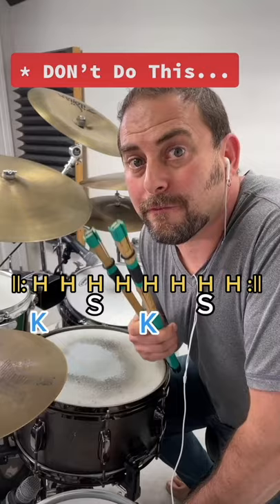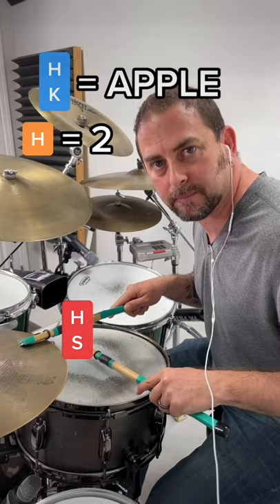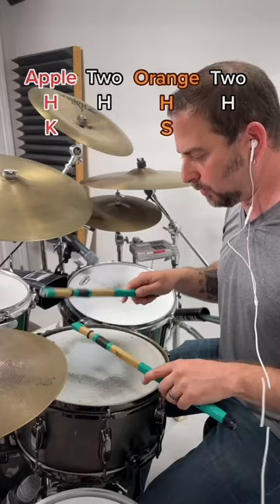How To Teach A Complete Beginner Drums In Minutes!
Different drum teachers have all different ways of getting a new drum student over certain hurdles on drum set. This is one technique I use as a drum instructor that has never failed once in over 23 years of teaching!  Give it a try if you haven't already.